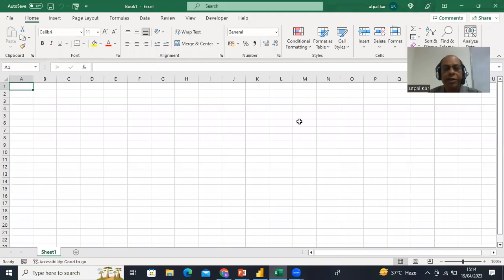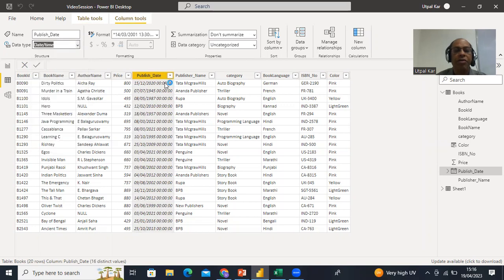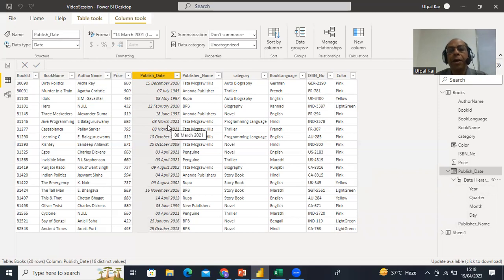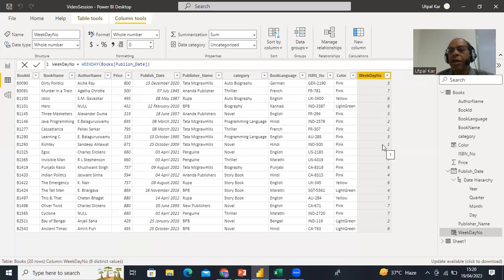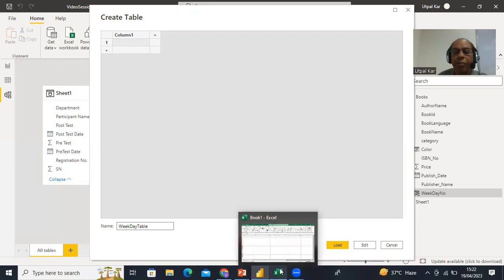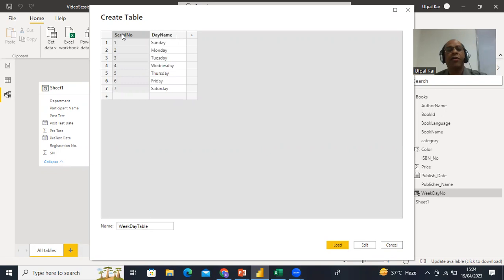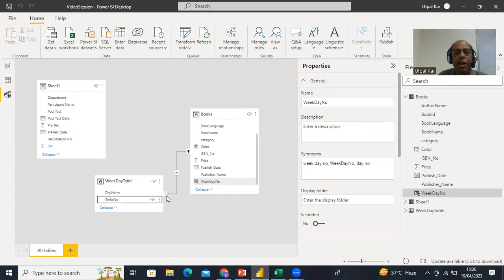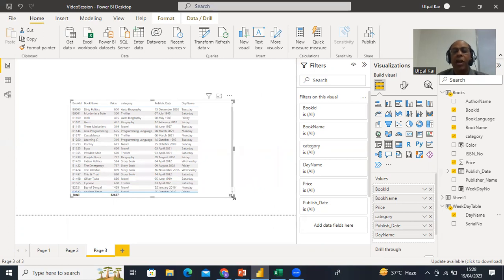Learn Power BI Step by Step - 4th video- Using Models and Building relationship In Power BI